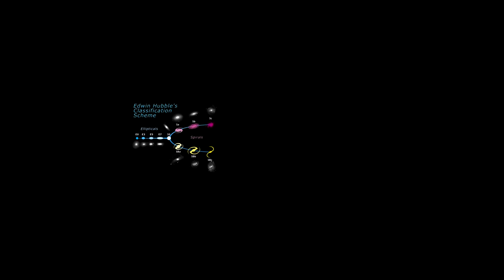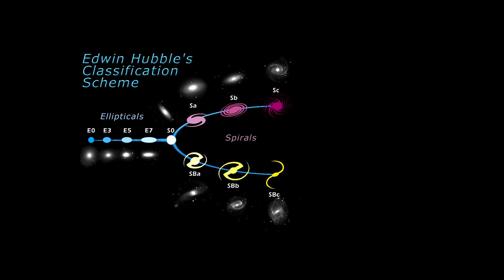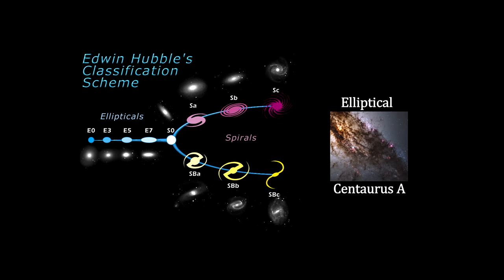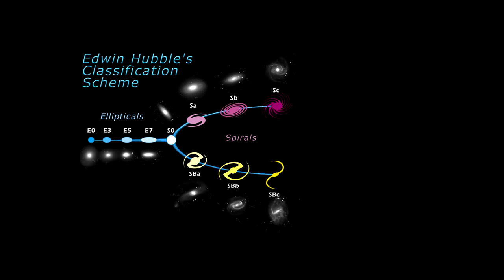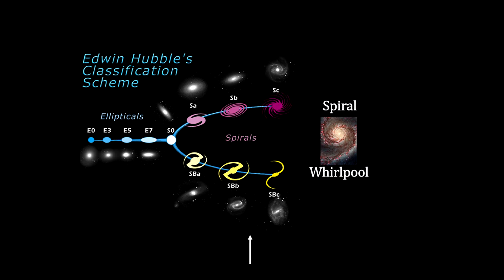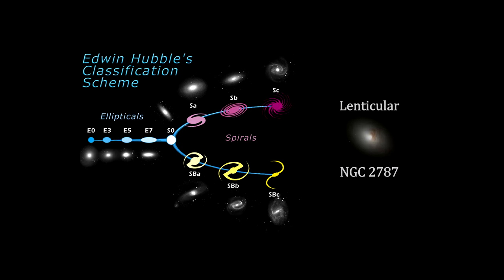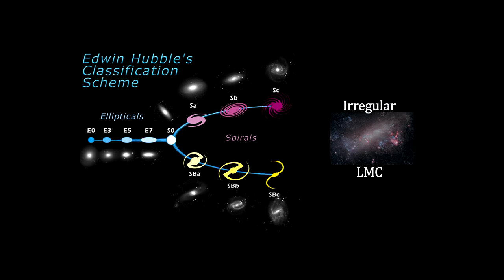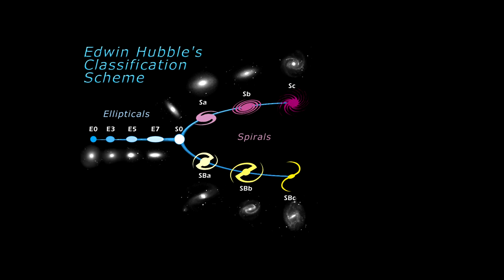Classroom Aid - Hubble Galaxy Classification